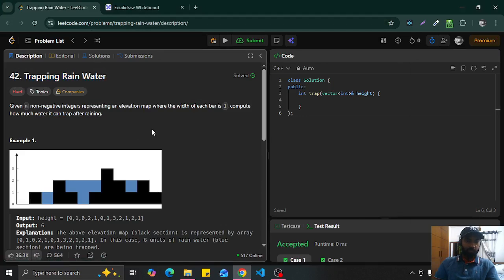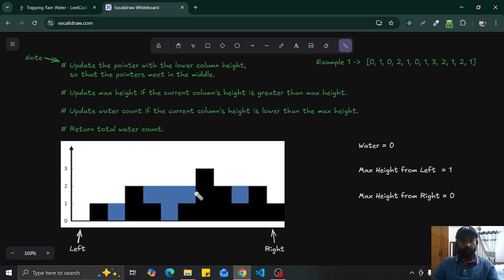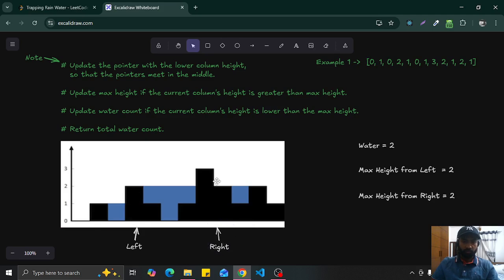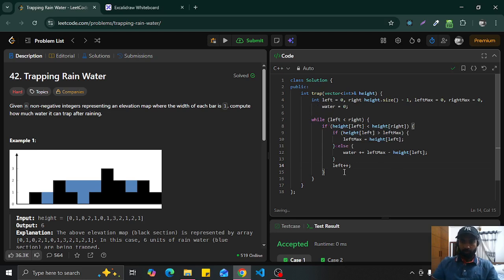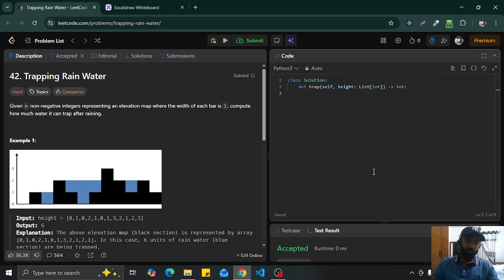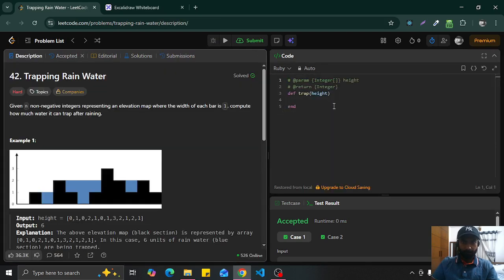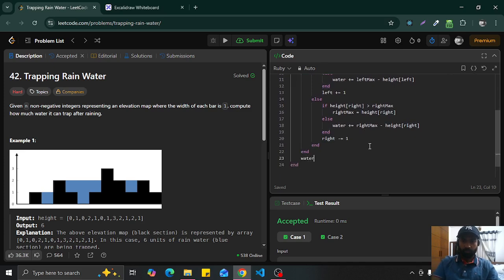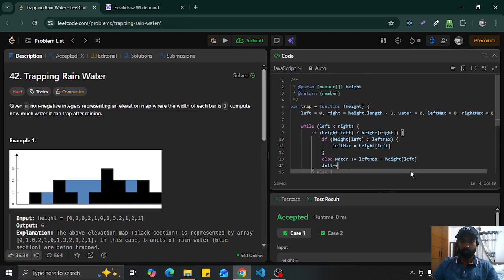Trapping Rain Water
In this video, I walk through the LeetCode 'Trapping Rain Water' problem, explaining different approaches to solving it efficiently. Whether you're a beginner or looking to optimise your solution, this breakdown will help you understand the thought process behind problem-solving.

00:00 Explaining Problem
08:16 C++ Implementation
13:12 Python Solution
16:40 Ruby Solution
20:24 JavaScript Solution